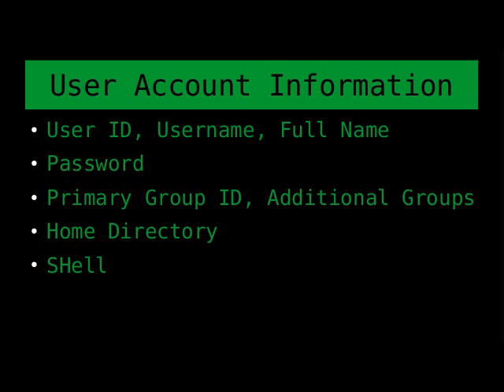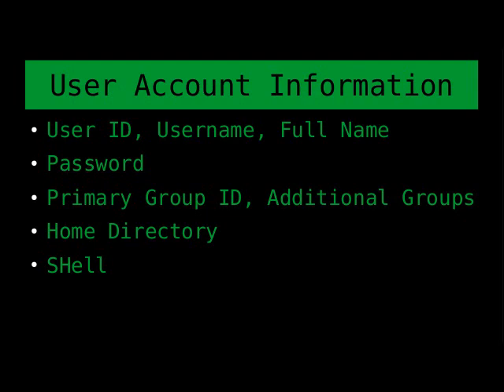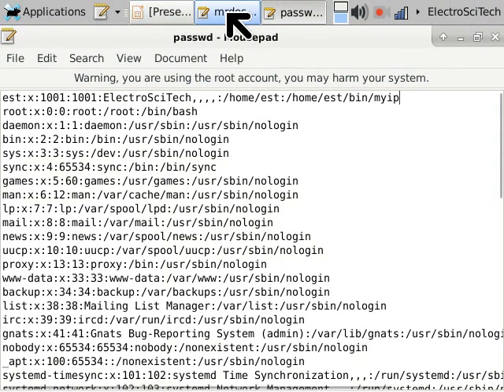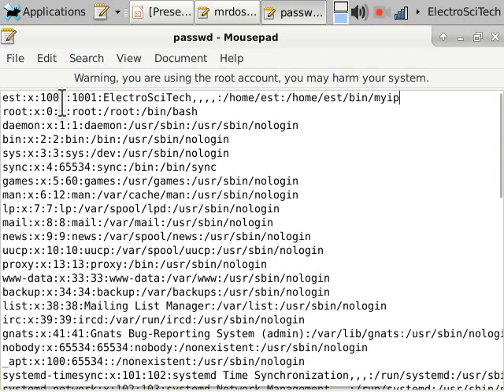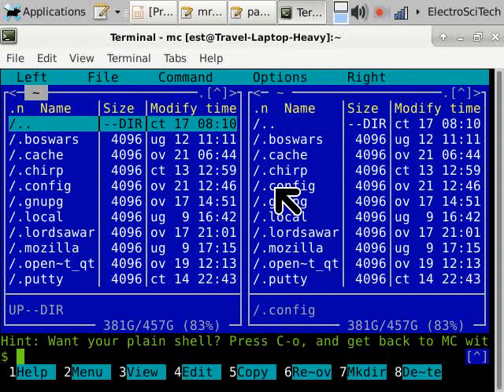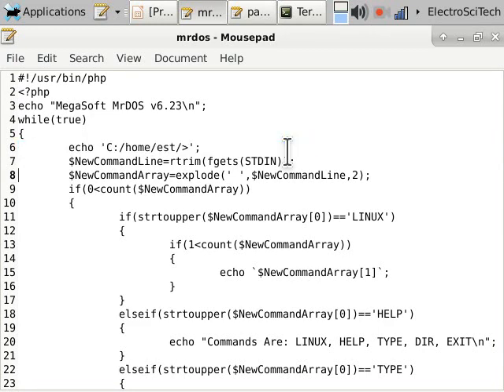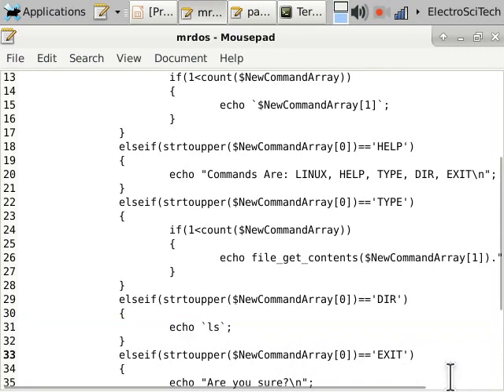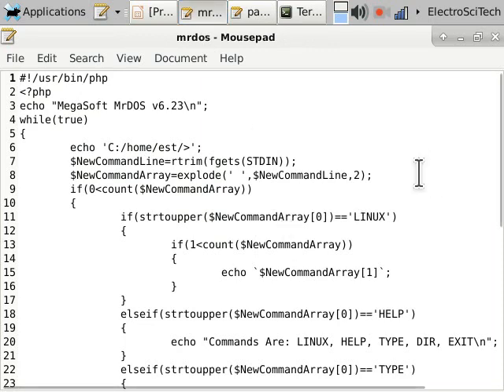All About Linux SHells - What You Need to Know to Switch SHells or Even Write Your Own SHell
Most people do not know how simple of programs Linux SHells are.  It is very easy to switch out which SHell you are using.  It is also very easy write your own SHell.  In this video, I show you what you need to know to customize your SHell by replacing Bourne Again SHell (BASH) with anything else you want to use.